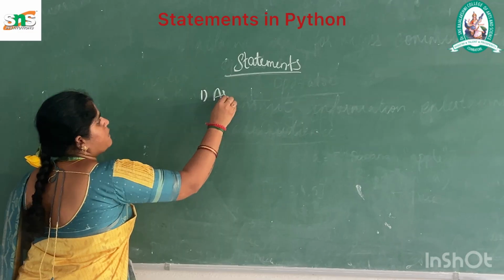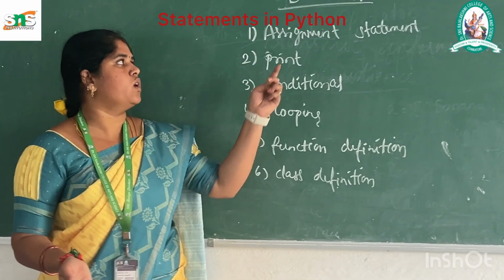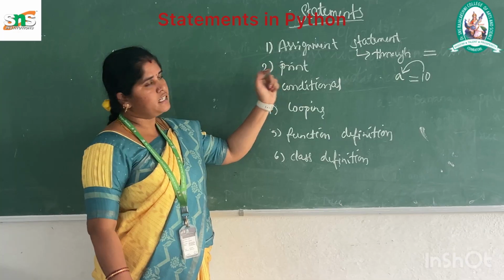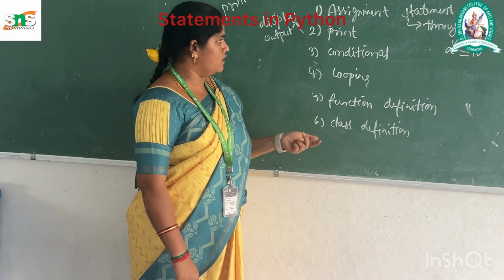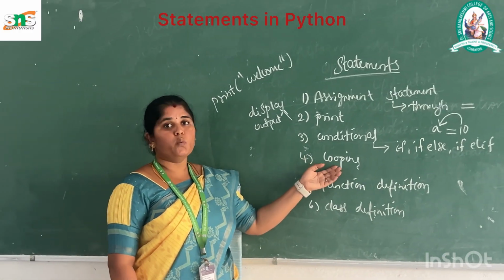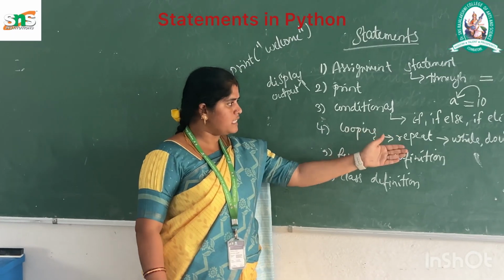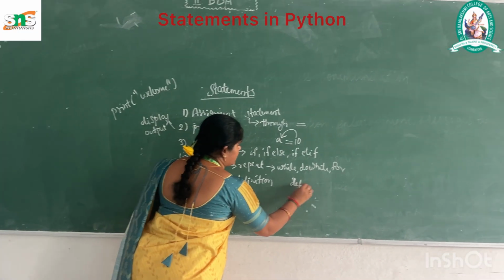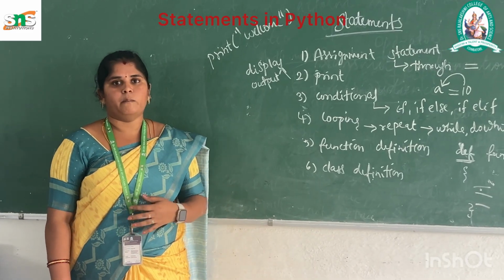Statements in python| Problem solving using Python| SNS Institutions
The video discuss about statements in python.
In Python, a statement is an instruction that the Python interpreter can execute. It is a complete unit of code that performs a specific action, rather than evaluating to a value (which is what an expression does). Statements are typically written on a single line and end implicitly with a NEWLINE character.